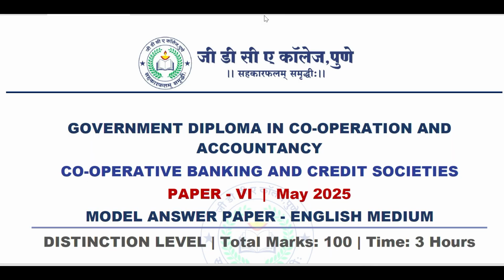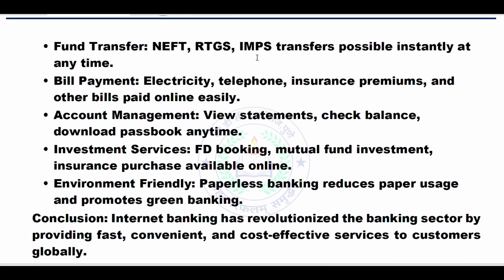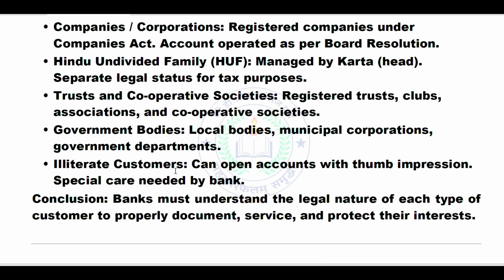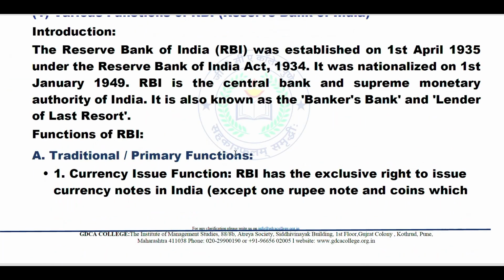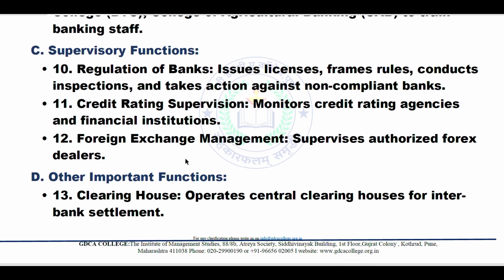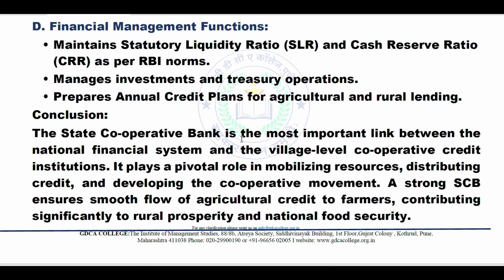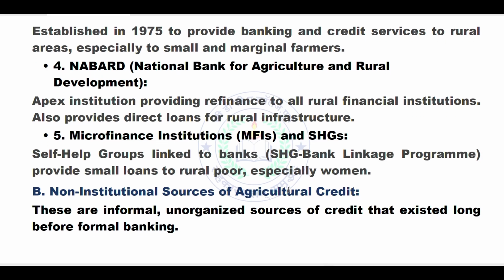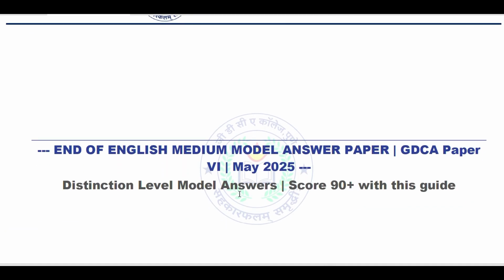60 Marks in 30 Minutes? 😳 GDCA Paper 6 Q3 & Q4 Full Answers | May 2025 | Don’t Miss! | Part 2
🚨 60 MARKS in ONE Video? Don’t Enter GDCA Paper 6 Without Watching This! 😱
If you’re preparing for GDCA Paper 6 May 2025, this video can literally change your result.
In this power-packed Part 2, you’ll master Question 3 & Question 4 (60 Marks Section) with Distinction-Level Model Answers — explained in simple, exam-focused English so you can:
✔ Write exactly what examiners expect
✔ Structure answers like toppers
✔ Maximize marks with minimum effort
✅ Q3 (Any 3 × 10 Marks = 30 Marks) – Fully Explained Answers
✅ Q4 (Any 2 × 15 Marks = 30 Marks) – Perfect 500-Word Answers
✅ Step-by-Step Answer Writing Format (Definition → Intro → Points → Conclusion)
✅ Examiner’s Secret Expectations (How to get Step Marks + Format Marks)
✅ Last-Minute Strategy to boost your score to 90+ Marks
💥 WHY THIS VIDEO IS A MUST-WATCH
This is not theory… this is EXAM-WINNING CONTENT 🔥
✔ Distinction-Level Model Answers
✔ High-Scoring Keywords & Presentation
✔ Smart Memory Techniques
✔ Covers Most Expected Topics
✔ Designed for Last-Minute Revision + Maximum Output
⏱️ TIMESTAMPS (18:04 TOTAL)
00:00 – 🚀 Introduction + How to Score 60 Marks Fast
00:50 – 🎯 Q3 Strategy (How to Attempt for Maximum Marks)
02:20 – ✍️ Q3 (1) Functions of District Central Co-op Bank (DCCB)
04:40 – 🌐 Q3 (2) Advantages of Internet Banking
06:40 – 👥 Q3 (3) Types of Customers in Banking
08:40 – 🏦 Q3 (4) Functions of Clearing House
10:40 – 🎯 Q4 Strategy (How to Write 500-Word Answers)
12:00 – 🏛️ Q4 (1) Functions of RBI (Full Scoring Format)
14:10 – 🏦 Q4 (2) Objectives & Functions of State Co-op Bank
16:00 – 🌾 Q4 (3) Institutional vs Non-Institutional Agricultural Credit
17:20 – 🧠 Final Revision Points + Score Boosting Tips
📚 COVERED TOPICS
📌 Functions of DCCB (District Central Co-operative Bank)
📌 Advantages of Internet Banking
📌 Types of Bank Customers
📌 Clearing House Functions (ECS, NACH)
📌 RBI Functions (Very Important)
📌 State Co-operative Bank – Objectives & Roles
📌 Agricultural Credit (Institutional vs Non-Institutional)
🧠 SECRET ANSWER WRITING FORMULA (TOPPER STYLE)
Use this structure in exam 👇
1️⃣ Definition
2️⃣ Introduction (2–3 lines)
3️⃣ Main Points (Headings + Keywords)
4️⃣ Examples (if needed)
5️⃣ Conclusion
👉 This alone can increase your score by 15–20 Marks 💯
⚡ PRO TIP (DON’T SKIP)
👉 Watch this video 2 times minimum
👉 Practice writing at least 2 answers
👉 Focus on keywords + structure
🔥 This is the difference between 60 marks and 90+ marks
🚀 NEXT STEP
👉 Complete your preparation by watching Part 1 (Q1 & Q2) on the channel
👉 Follow the full series for complete GDCA coverage
GDCA Paper 6 May 2025
GDCA Paper 6 answers English
GDCA Q3 Q4 solutions
GDCA 60 marks strategy
GDCA cooperative banking answers
GDCA RBI functions explanation
GDCA state cooperative bank functions
GDCA agricultural credit notes
GDCA exam preparation 2025
GDCA important questions paper 6
GDCA last minute revision
GDCA distinction strategy
GDCA model answers 2025
GDCA solved paper English
GDCA banking concepts explained
GDCA topper answer format
👍 LIKE if you want 90+ Marks
💬 COMMENT your target (60 / 75 / 90+)
If you want INSANE CTR (next level growth) 🚀
I can create:
👉 Thumbnail text that gets 10%+ CTR
👉 First 15 sec HOOK script (retention booster)
👉 Pinned comment strategy
Just say “MAKE IT 10/10” 😎